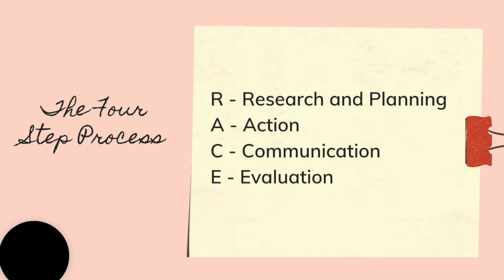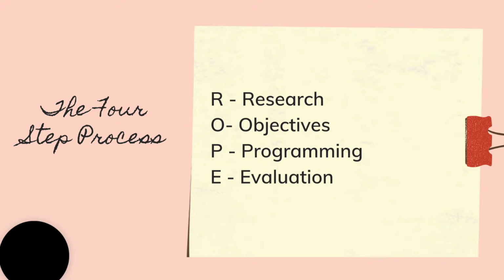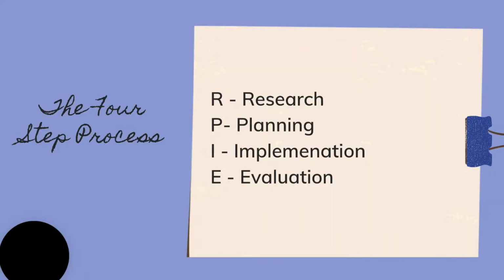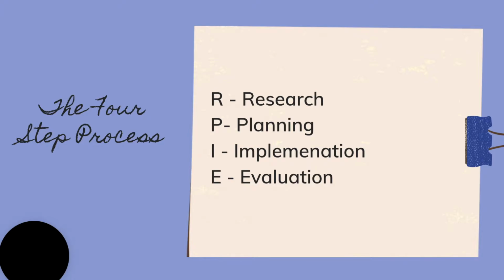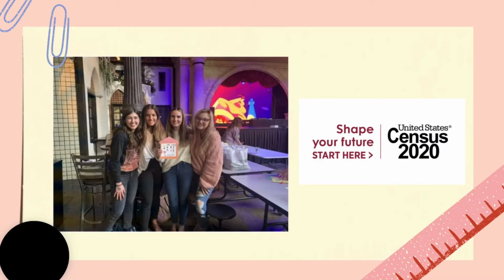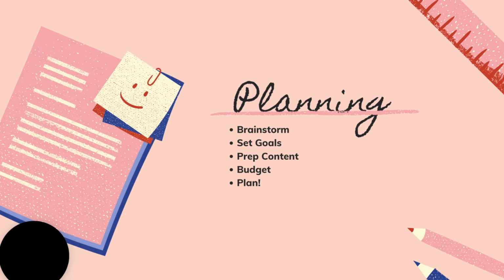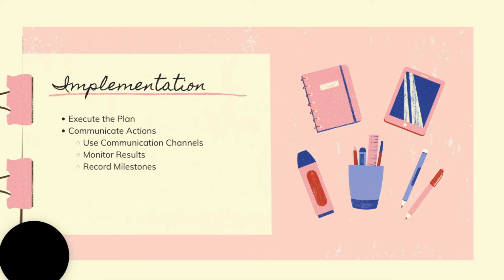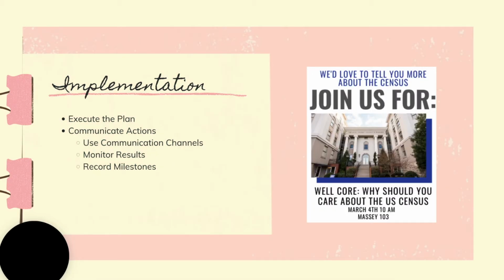PR Capstone Project - Implementation and Evaluation